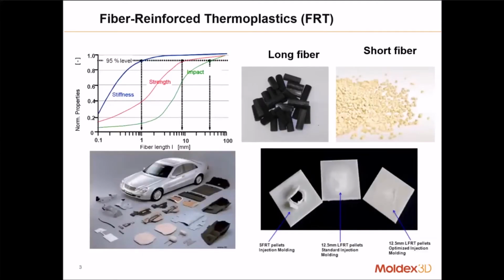Injection Composite Simulation using Advanced Fiber Technology｜Intro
Moldex3D Webinar2020｜Injection Composite Simulation using Advanced Fiber Technology｜Intro

Fiber Reinforced Plastics (FRP) has been famous for their superior mechanical properties, such as high strength to weight ratio, high toughness to anticorrosion, and high creep resistance. On the other hand, maintaining crucial factors, such as fiber orientation, fiber length, and fiber concentration is the key to successfully leverage FRP. Moldex3D enables engineers to predict accurately those factors and get comprehensive fiber analysis to ensure the final product performance prior to manufacturing process. Get extensive information about how to employ the benefit of Moldex3D Fiber in this webinar!